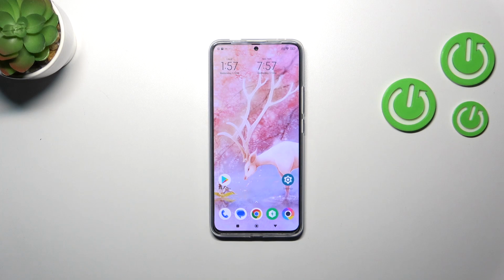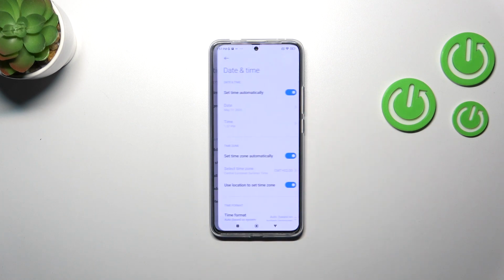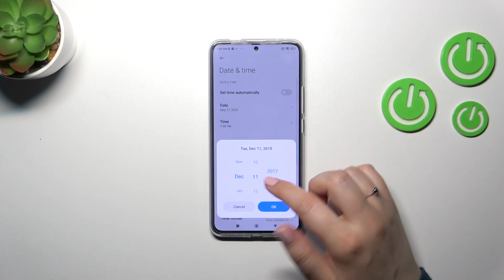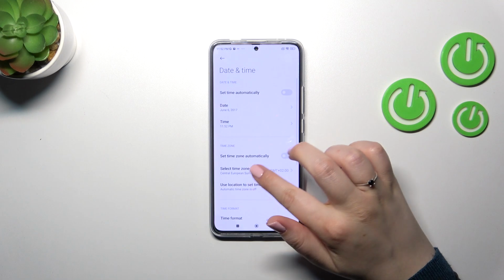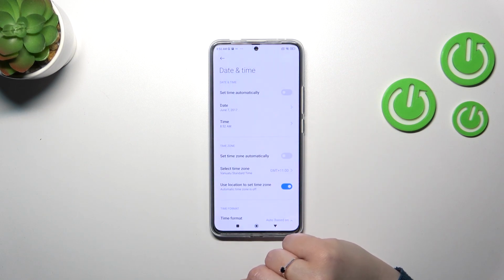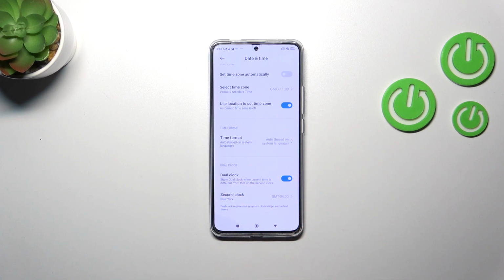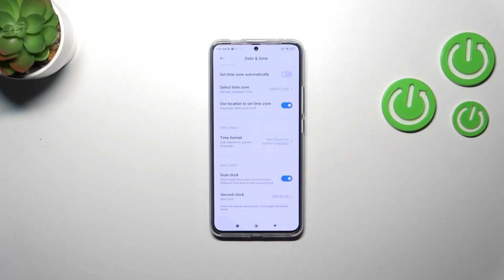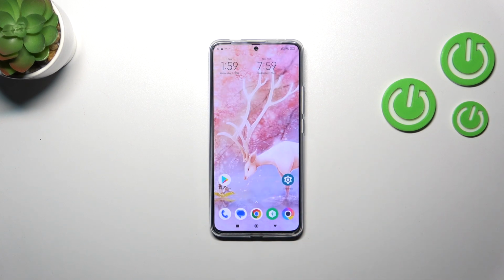How to Change Date and Time on POCO F5 Pro – Manage Date and Time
Learn more info about POCO F5 Pro:
Hi there! Have you ever been wondering how you can change date & time on your POCO F5 Pro? In today's video we're going to show you how you can change date & time on your POCO F5 Pro just in a couple of simple steps. In case if date & time been set incorrectly on your POCO F5 Pro from the beginning, but you have absolutely no idea how you can change it, then we're coming for help! So if you wish to learn how you can change date & time on your POCO F5 Pro, all you need to do is just watch this short video to the end, follow the instructions provided by our specialist and try to perform this operation yourself on your POCO F5 Pro.